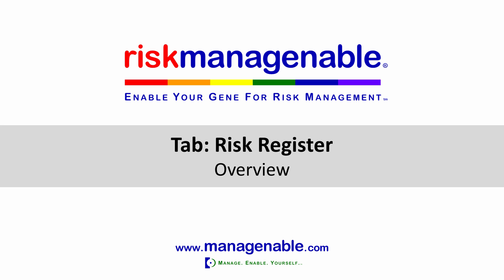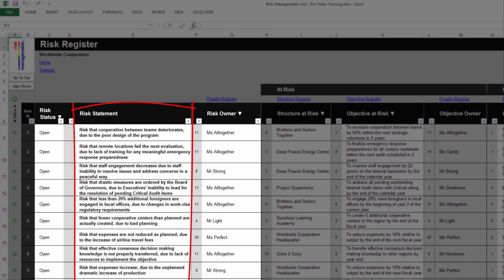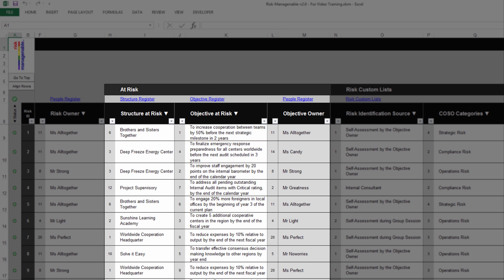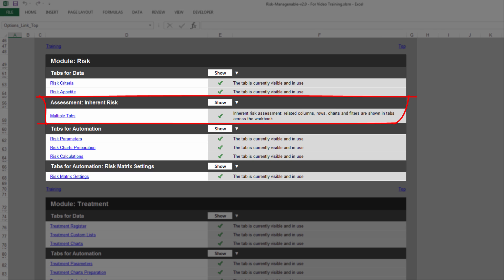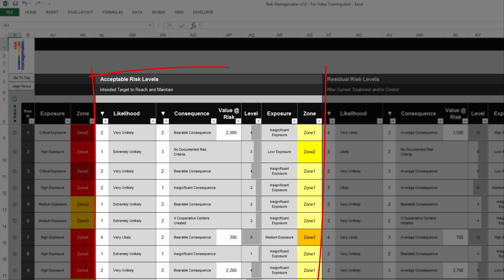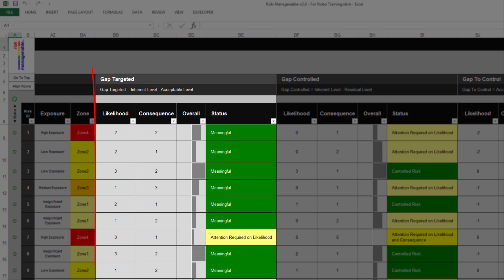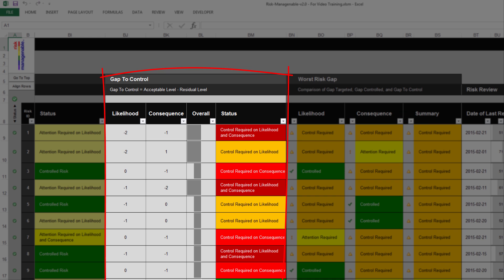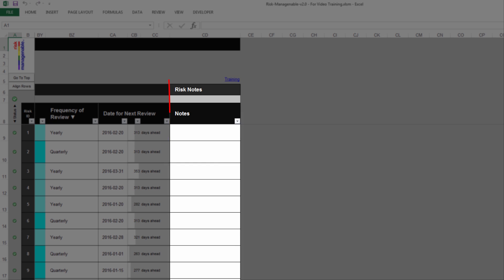Risk Template in Excel | Risk Register Overview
Risk Template in Excel Training

In this training, I will give you an overview of the Risk Register tab in the risk template software.